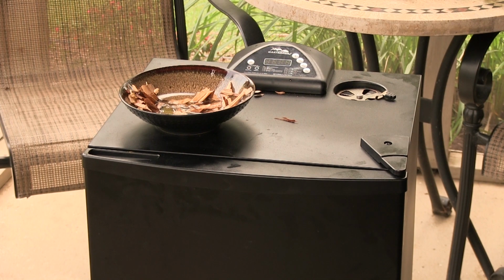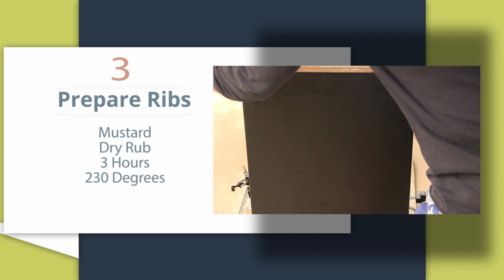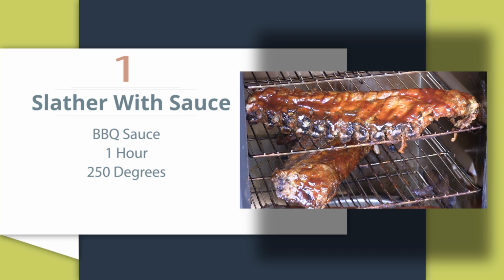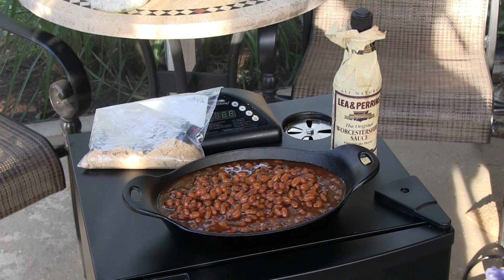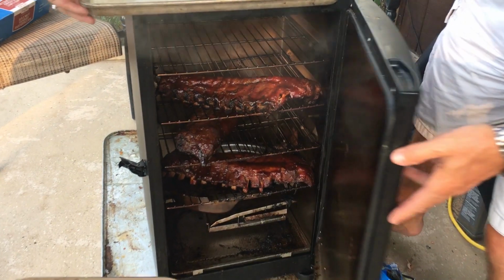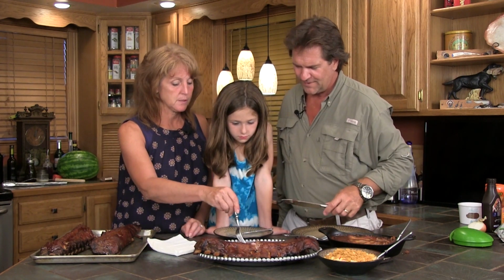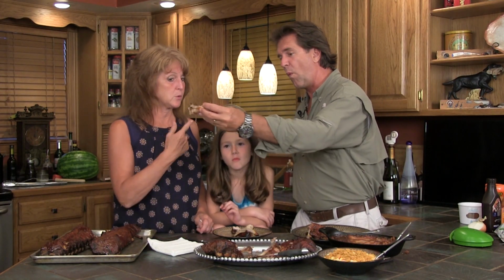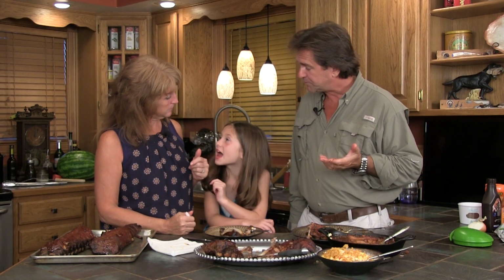How-To Make the PERFECT 3-2-1 Ribs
How to make the perfect ribs with 3 easy steps!